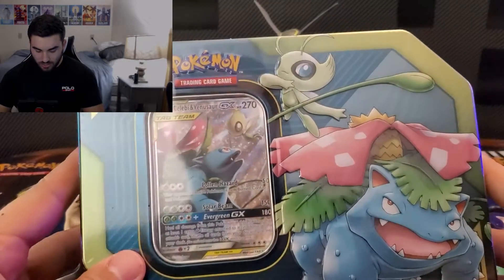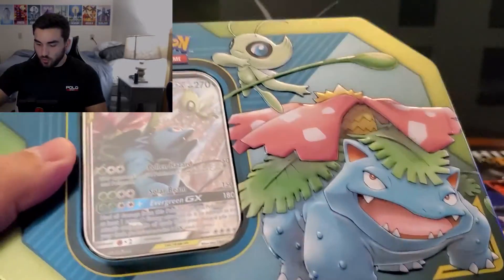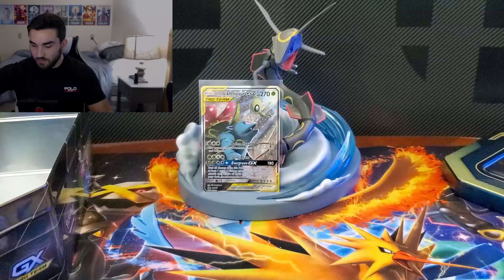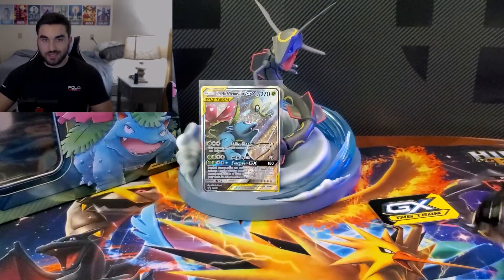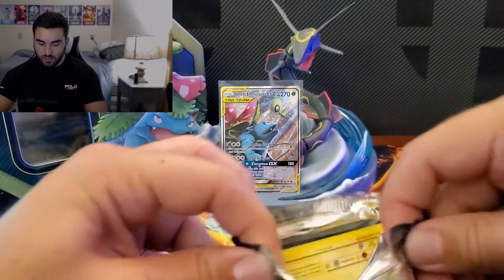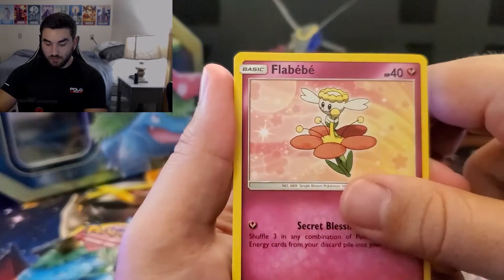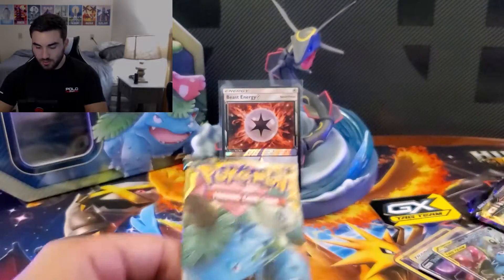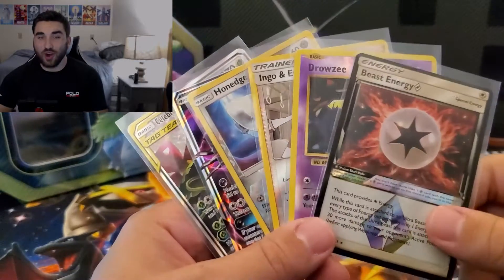VENUSAUR & CELEBI TAG TEAM TIN Opening | Team Up Packs how good are the pull rates |Tag Team Tin Ep1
In this video I will be opening up one of the  Pokémon Tag Team Venusaur & Celebi Tin . This channel will bring you daily episodes of everything relating to Pokémon from collecting to gaming and so much more.
I will be posting highlights, giveaways, polls, daily card pack opening and more!